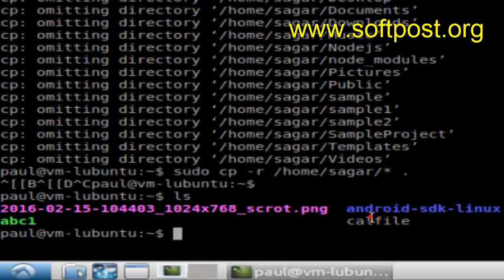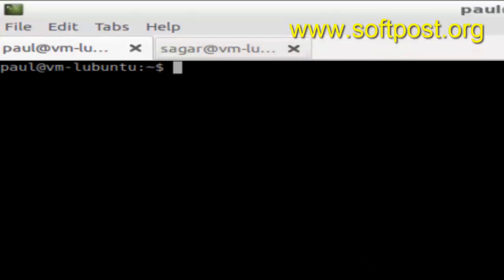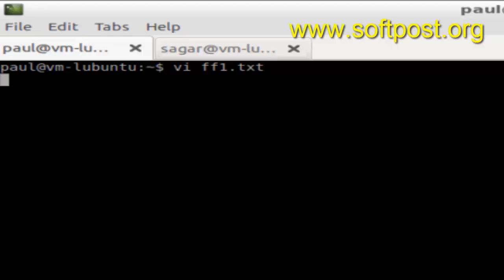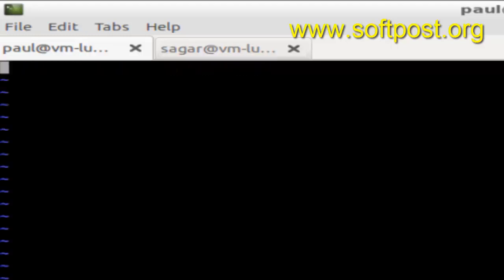How to exit vi in Mac OS X Terminal